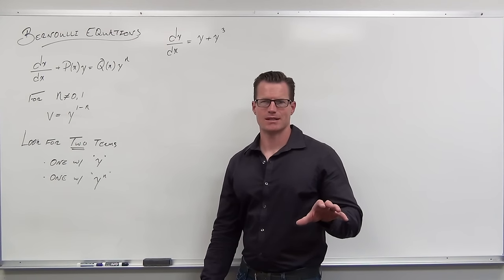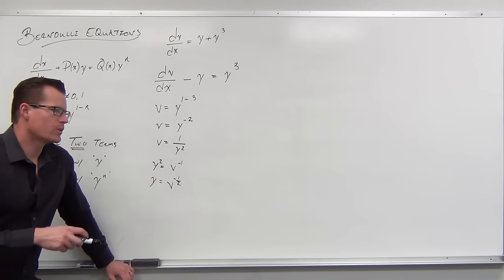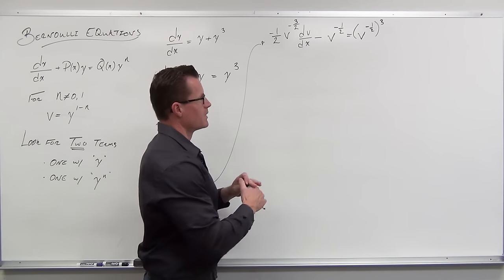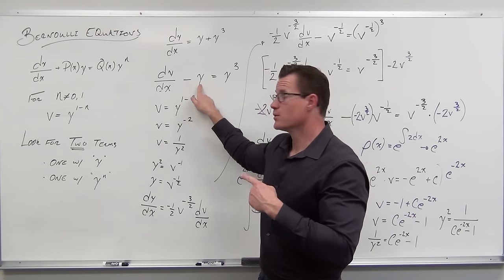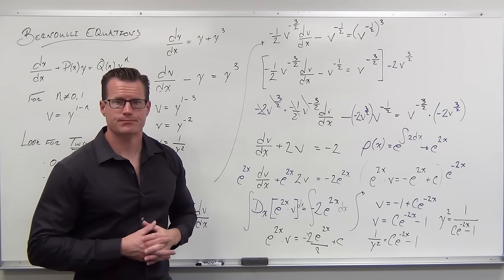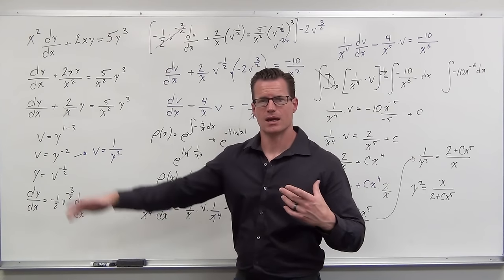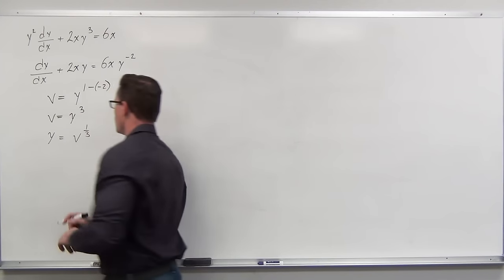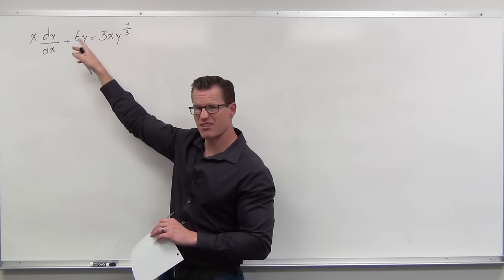How to Solve Bernoulli Differential Equations (Differential Equations 23)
An explanation on how to solve Bernoulli Differential Equations with substitutions and several examples.